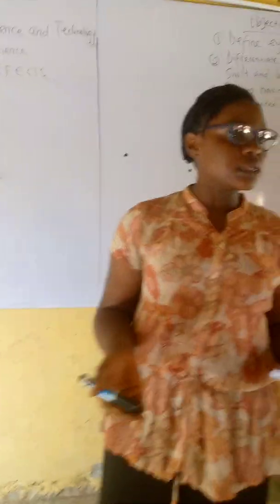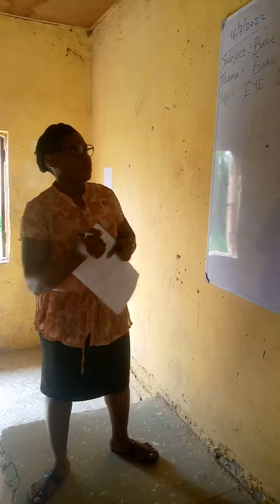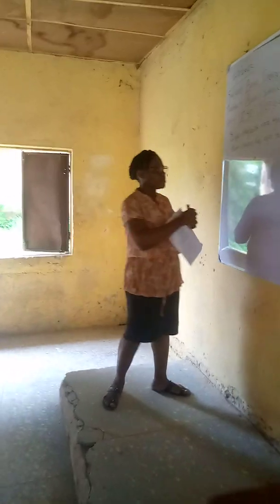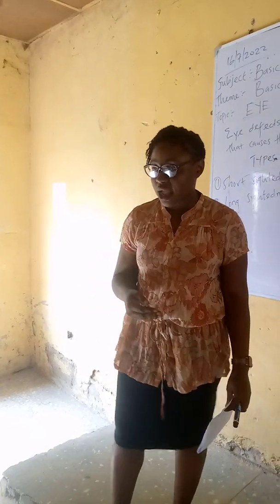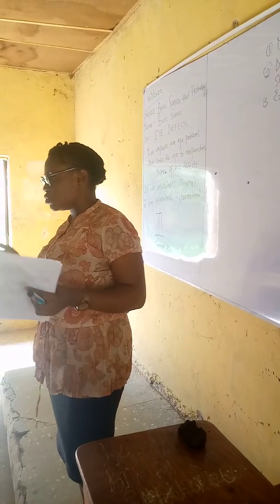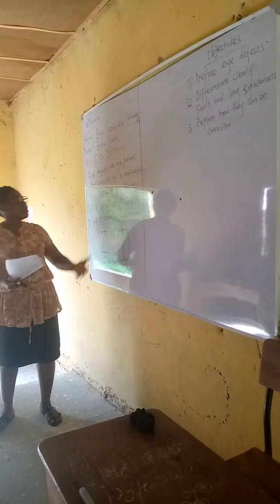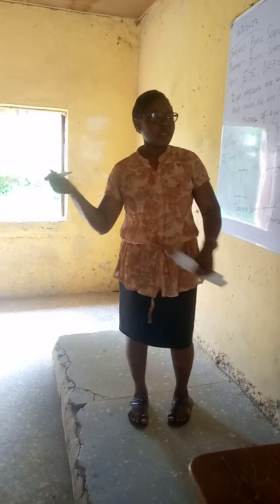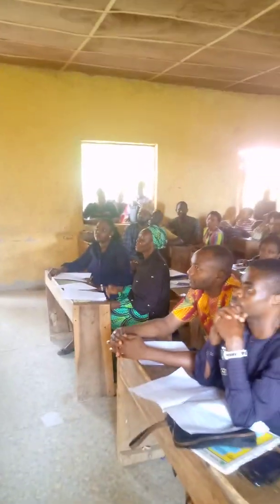Teaching Practice Presentation by Mercy: Meaning of Eye Defects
Mrs Mercy presented her teaching Practice in front of her colleagues in the class of National Teachers' Institute (NTI) Lugbe-Abuja Study Centre.